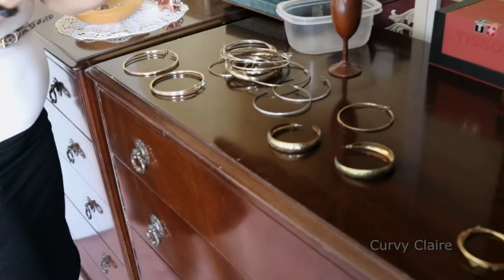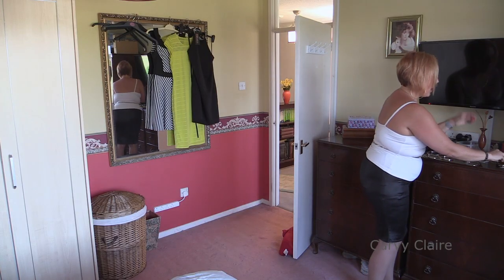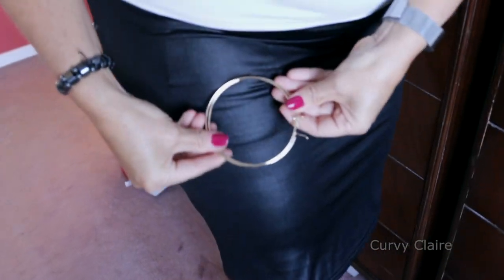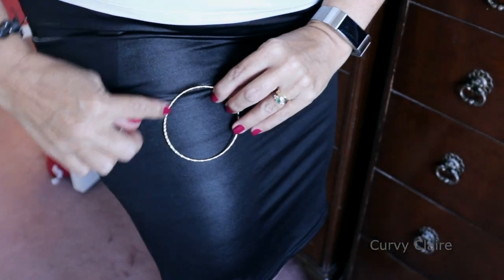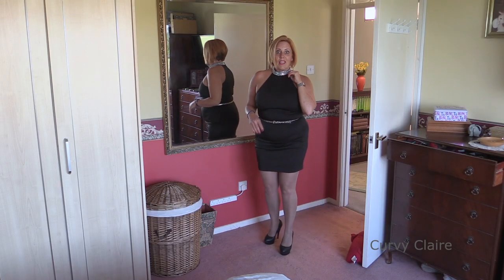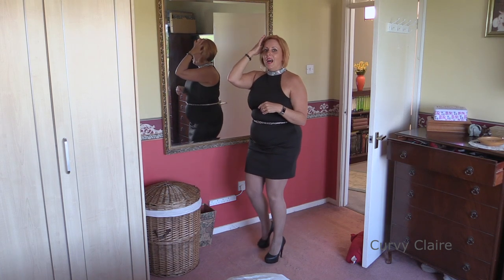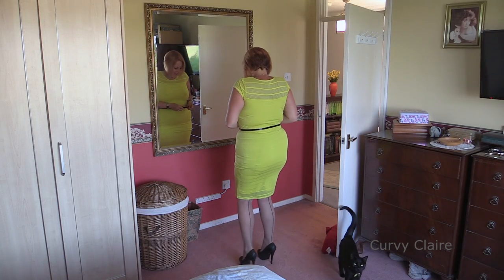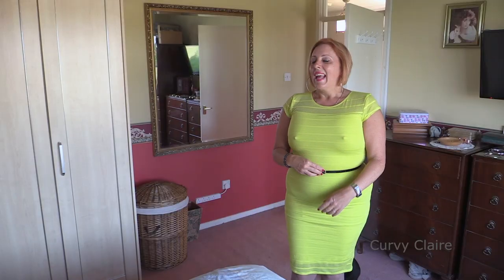Hoops, The Mirror & (Wedding Outfits...?!)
I have to admit, I didn't really know where I was going with this earring video and sort of played it by ear (pardon the pun :-)
Apologies for some of the out of focus and wobbly footage, I may just need to sack my cameraman if it doesn't improve!